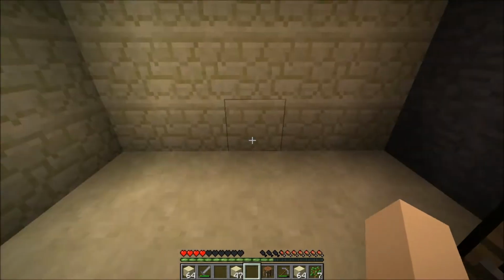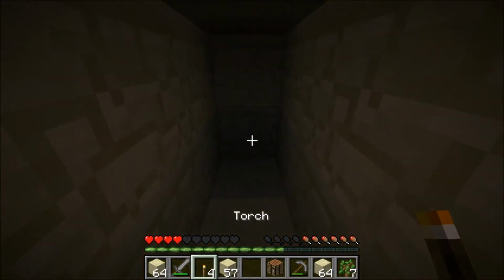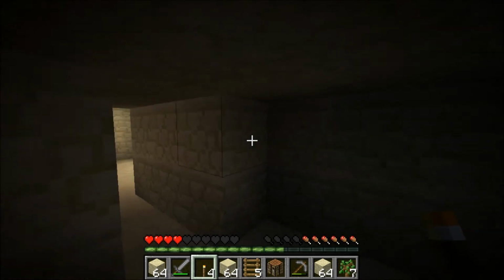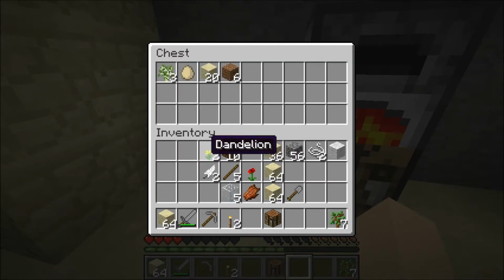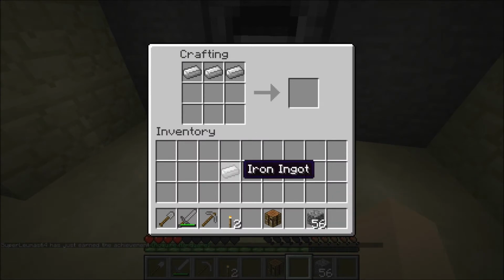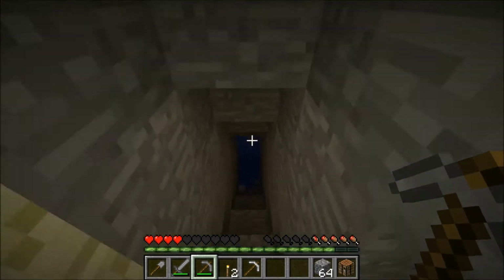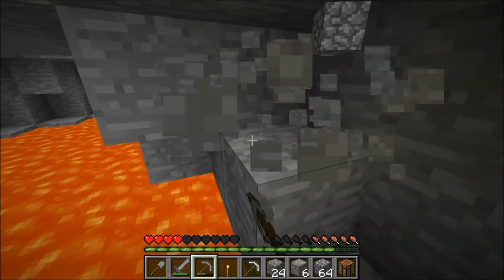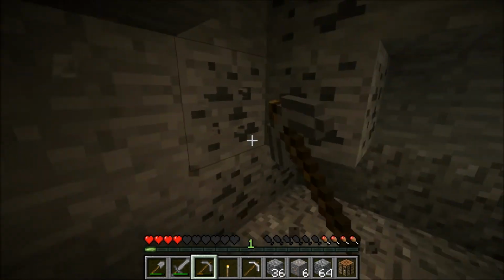Minecraft: Amplified Survival - The Island #3 | In the Mines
If you enjoyed the video, please hit Like, as it really helps a lot!